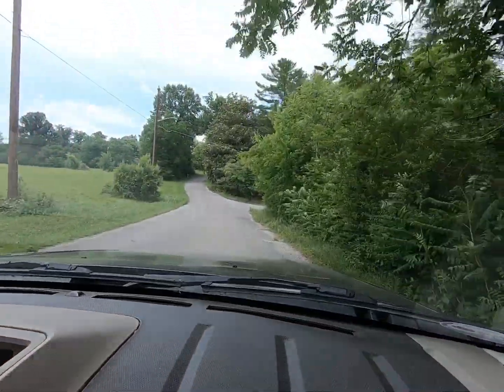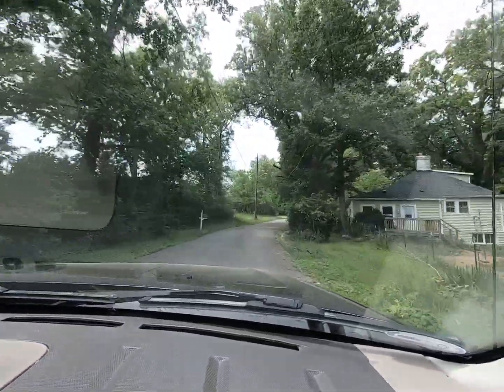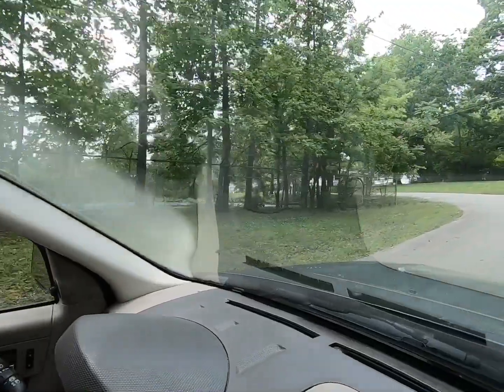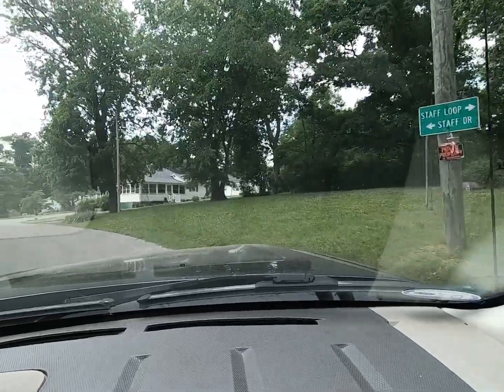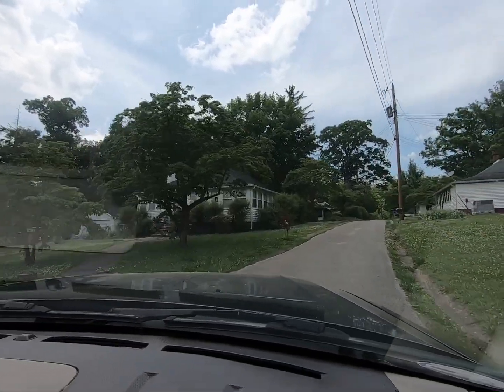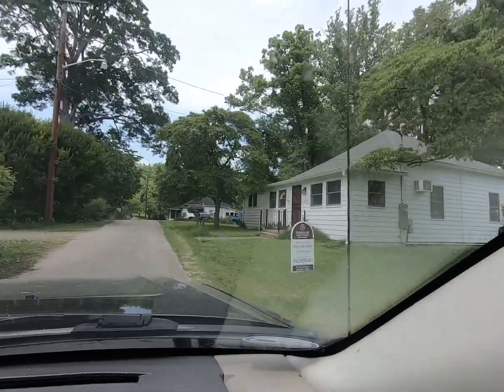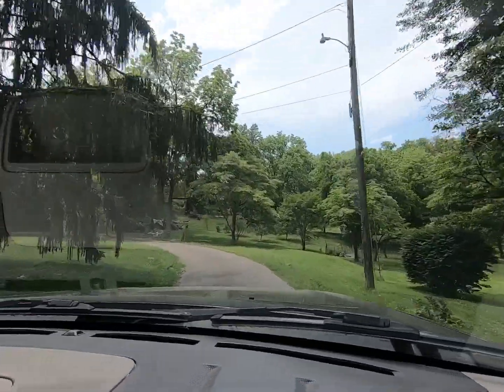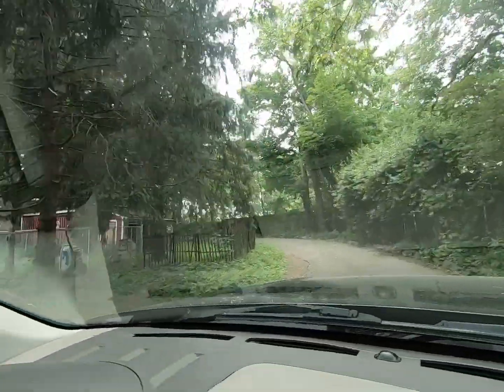Touring Historic Mascot Tennessee